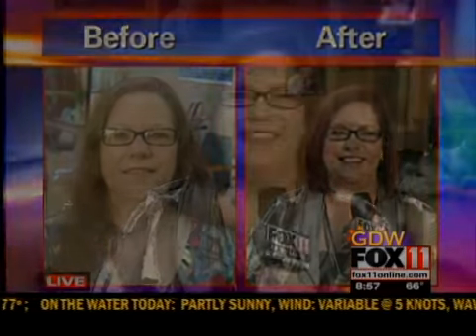Kathy Monday Morning Makeover